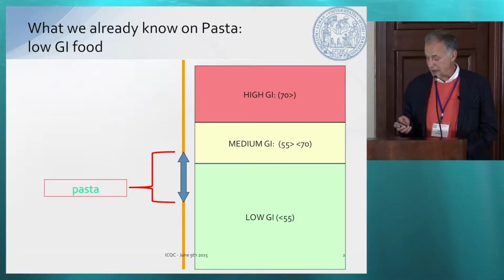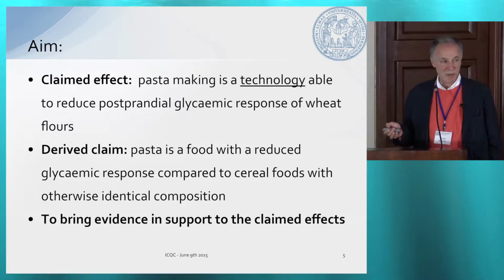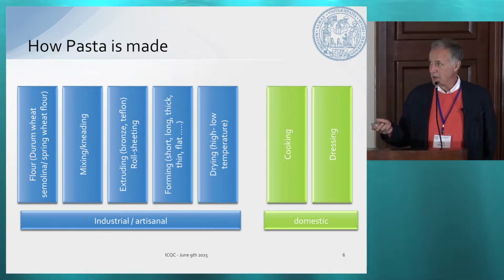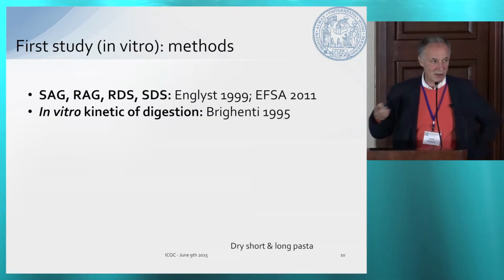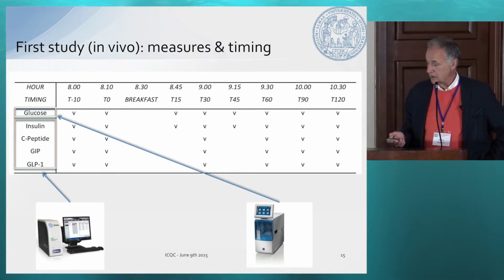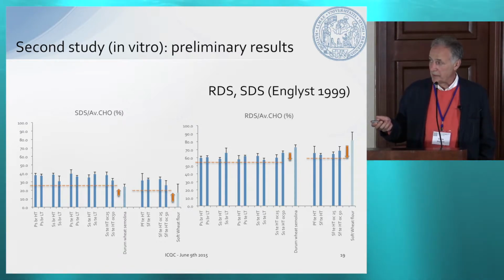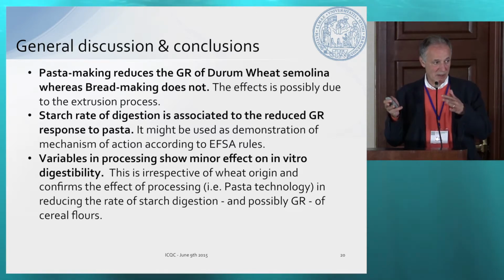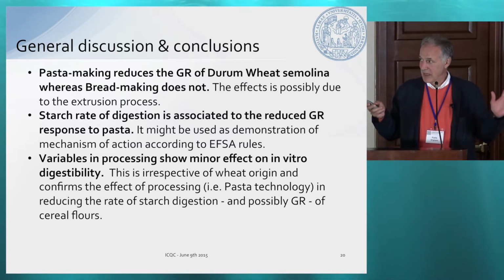2nd ICQC meeting - Session 2-5 Furio Brighenti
Tuesday June 9th, 2015
Session 2: Where are we at with GI research? Any new evidence since Stresa 2013?
Topic: Update on GI pasta studies in Italy
Presenter: Furio Brighenti, Italy